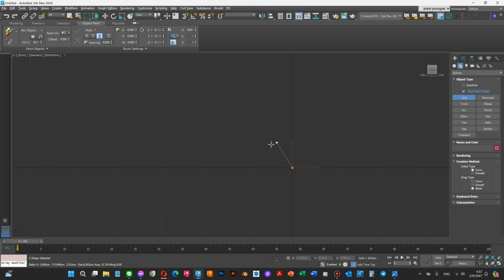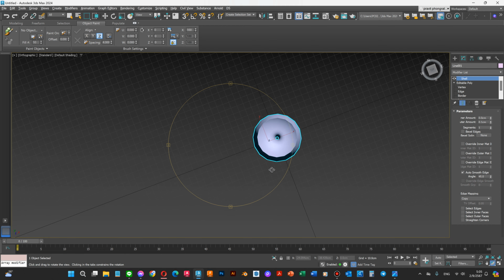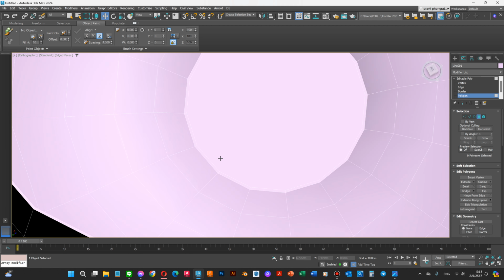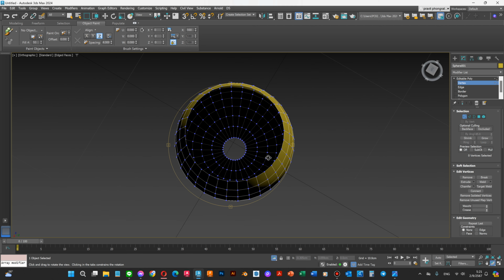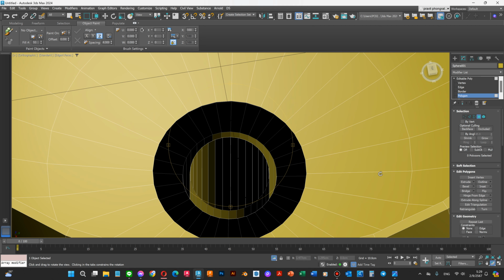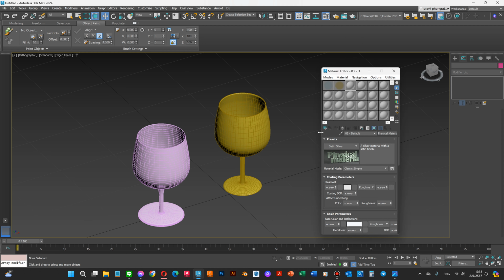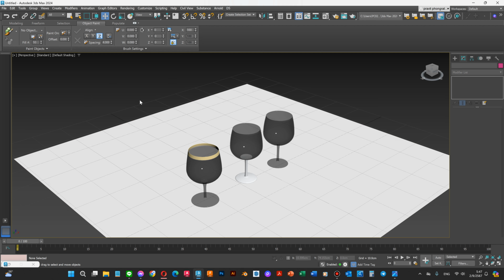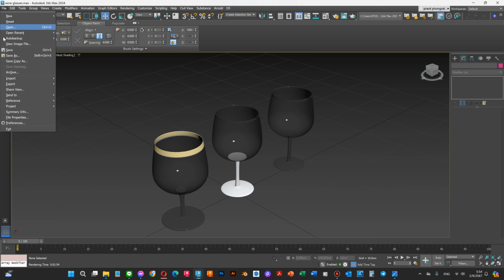Bowl and dish